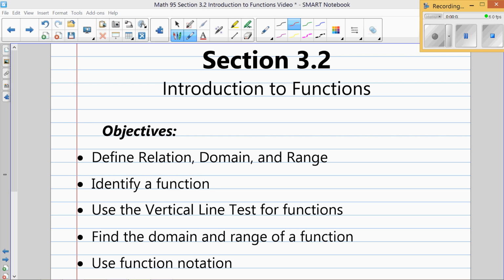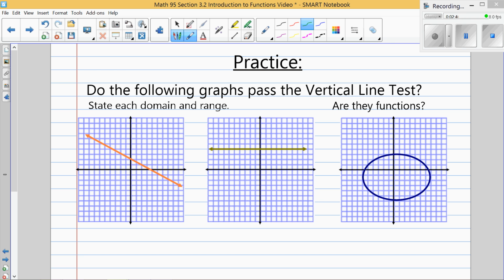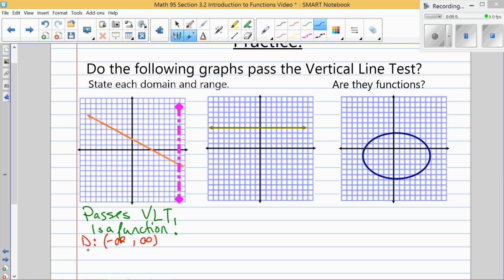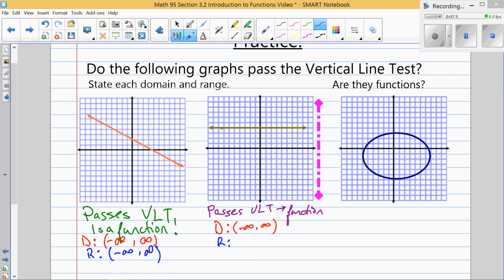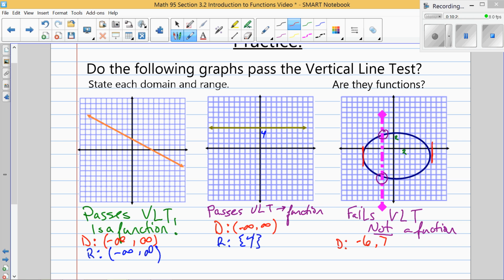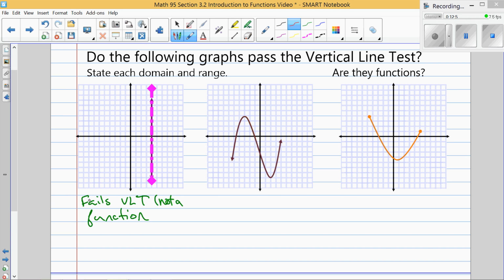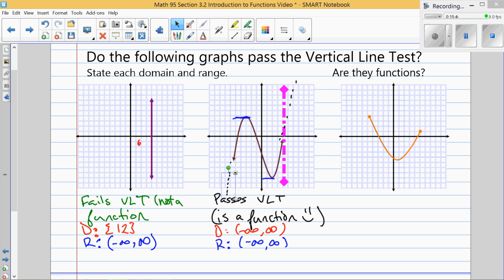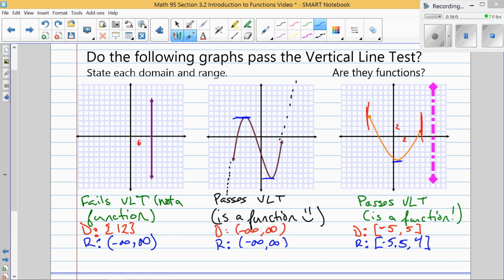Section 3.2 B with Esther